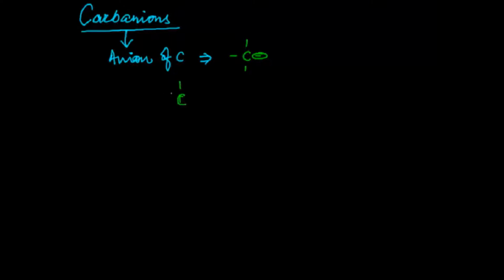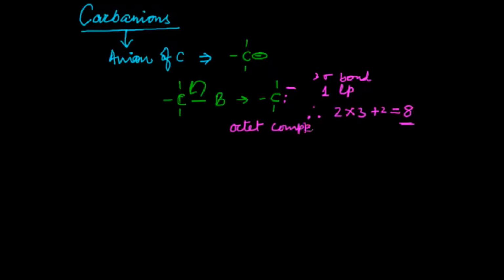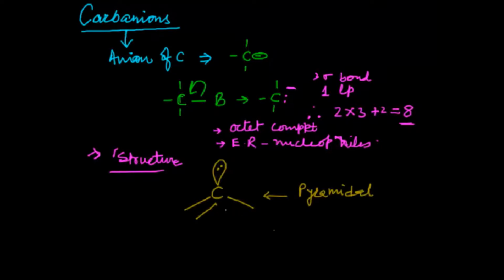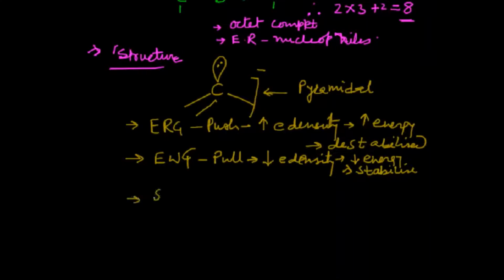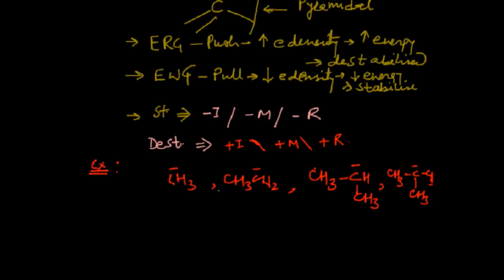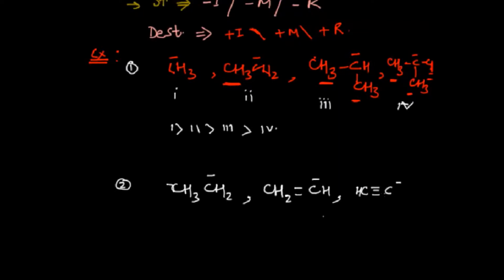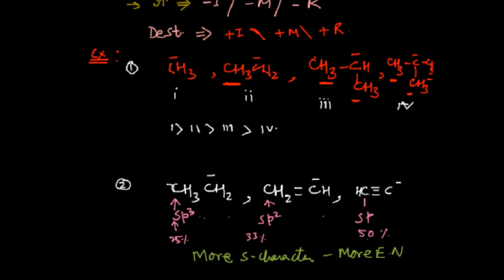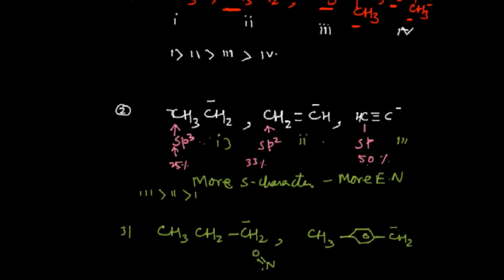Basics of Carbanion-1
This video describes the meaning, structure, shape, hybridisation, and methods of generation of Carbanion.
Your views and comments are welcome to make this channel more useful for the student community. You guys are the end-user so your's constructive feedback is very important for us. We will remain thankful to you.